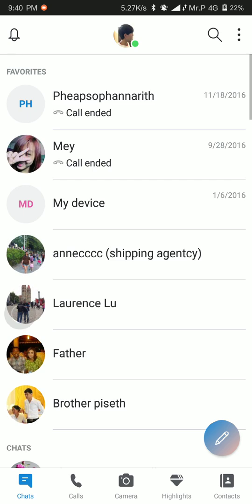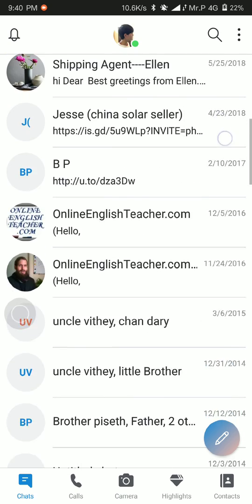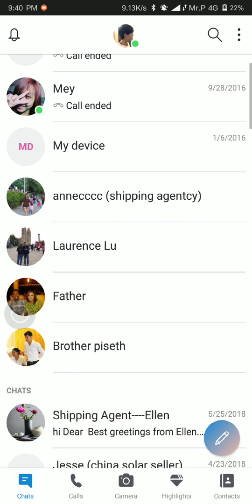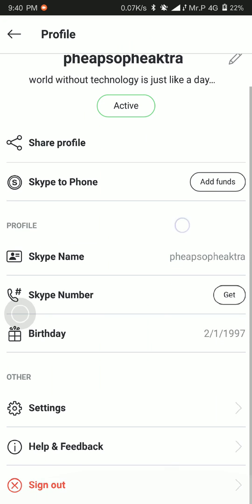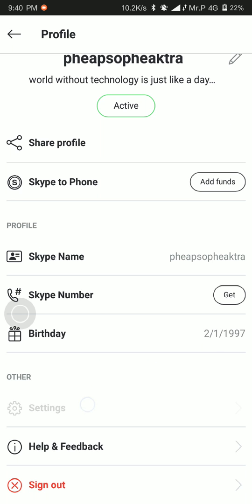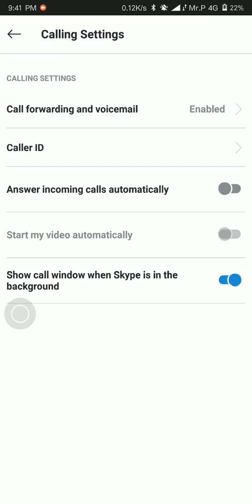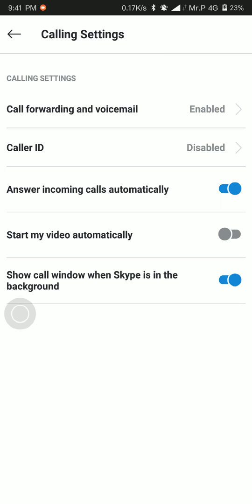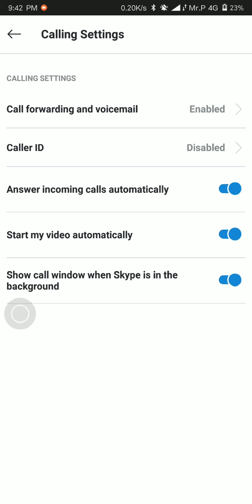How to turn on auto answering on Skype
In this video I'm going to show you on how to turn on auto answering incoming call on Skype app of your smart phone